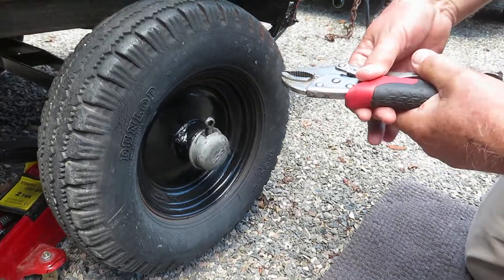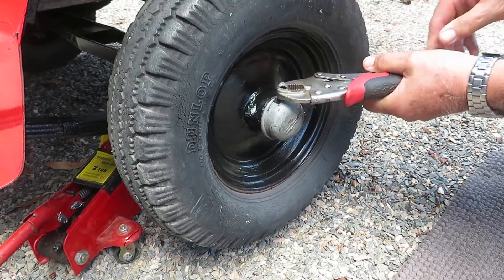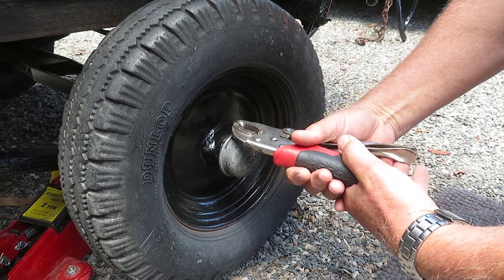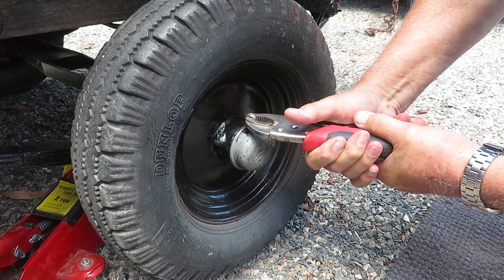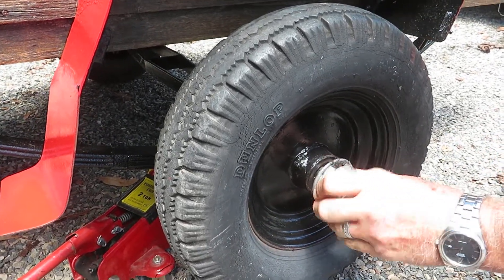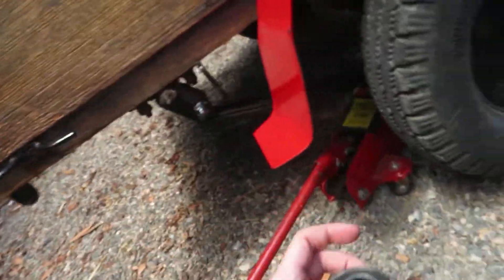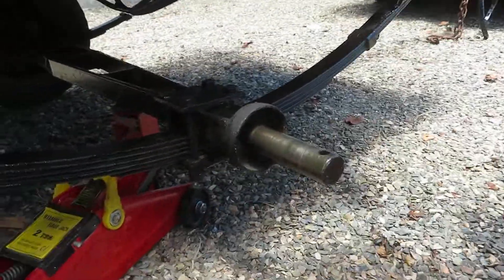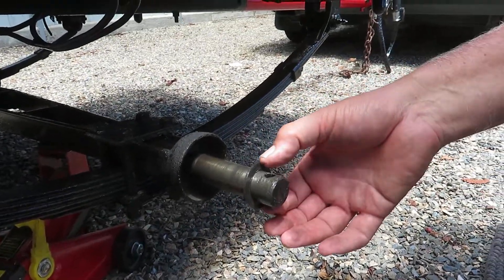How to remove the wheel off a Lightburn Trailer!